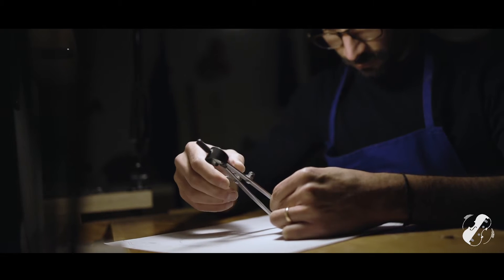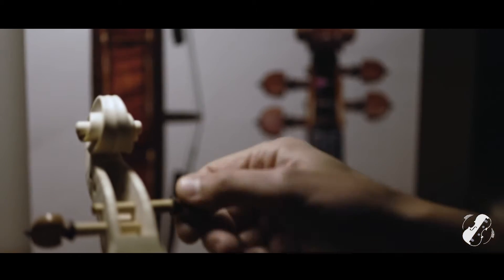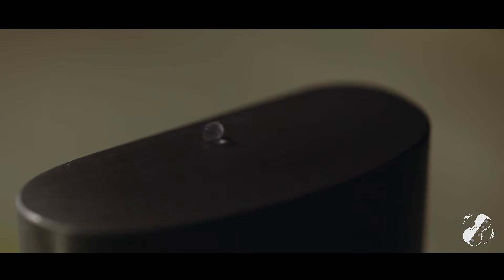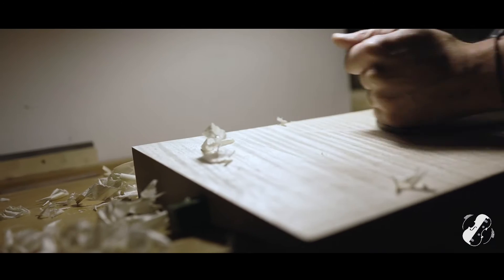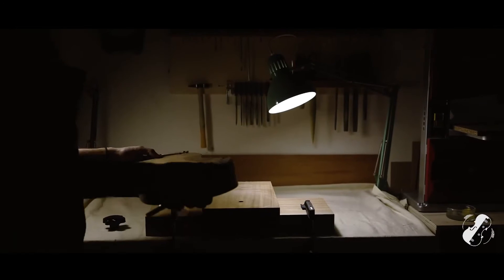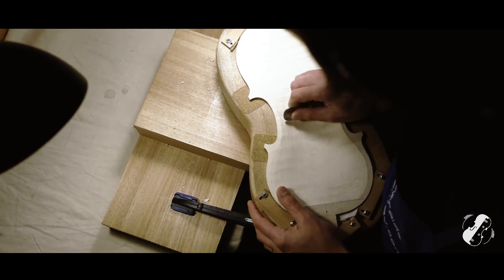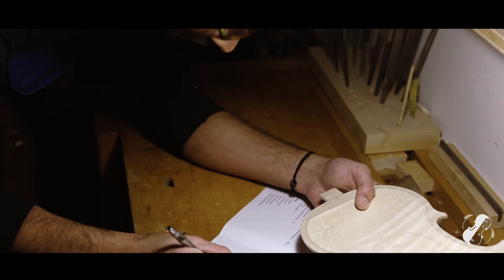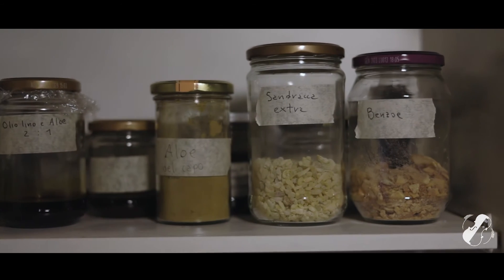Margiacchi Giacomo Violin Maker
La liuteria è un’arte meravigliosa.
Al suo interno sono squisitamente condensate: fisica, matematica, geometria, chimica, storia e una fine manualità.
Ad oggi è una vera e propria scienza ma le tecniche sono rimaste quasi immutate nel corso di 300 anni.
Io come molti altri liutai seguo il metodo classico cremonese, una tecnica tramandato fino ad oggi da maestro ad allievo.
Un sapere da un valore inestimabile passato di generazione in generazione e ancora per fortuna non superato dall’industria moderna.
Perchè un violino per funzionare in maniera eccellente deve rispettare dei parametri dinamici cioè che variano in base alle proprietà del legno che stiamo lavorando. È un fine intreccio di peculiarità che permettono ad uno strumento cosi piccolo di competere con strumenti amplificati moderni.
È senza dubbio un miracolo ingegneristico.
È un lavoro molto complesso, ma ripieno di soddisfazioni.
Immaginate la meraviglia di trasformare un oggetto grezzo come un pezzo di legno in una meraviglia stilistica con una personalità propria. Immaginate l’emozione ogni volta quando appena finito uno strumento lo testiamo per sentire che voce ha.
È una grandissima soddisfazione vedere che un pezzo di legno prende vita ed esprime insieme al suo musicista la loro anima, perchè c’è dentro anche un po della mia.
Incredibilmente oggigiorno usiamo gli stessi materiali dei liutai antichi.
Sono legni eccezionali sia per la bellezza sia per la resa acustica.
E in qualche modo mentre lo lavori ascoltando il suono della sgorbia o del pialletto sai già come suonerà quel violino
Il legno ti parla tra le mani mentre lo lavori.
Non c’è assolutamente paragone tra un violino fatto da un singolo produttore ed uno fatto con un lavoro seriale di fabbrica. Per quanto possano apparire simili ad uno sguardo superficiale in realtà c’è un abisso.
Lo strumento puó raggiungere i suoi piu alti standard solo se curato in ogni singolo dettaglio, in ogni singola fase di lavorazione

ING

Violin making is a wonderful art.It’s an exquisitely combination of: physics, mathematics, geometry, chemistry, history and fine hand krafted skills.
Today it is a real science but the techniques have remained almost unchanged over the course of 300 years.Like many other violin makers, I follow the classic Cremonese method, a technique handed down to this day from master to student.This knowledge passed from generation to generation and still fortunately as not been replaced by modern industry.
Actualy to create an exxellent violin you must respect dynamic parameters that vary according to the properties of the wood thats is being crafted. It is a fine interweaving of peculiarities that allow such a small instrument to compete with modern amplified instruments.It is an absolut miracle of engineering.
It is a very complex job, but full of satisfactions.Imagine the wonder of transforming a raw object like a piece of wood into a stylistic masterpiece with a personality. Imagine the emotion of testing and hearing the voice of the instrument i have just created.
It is a great satisfaction to see a piece of wood comes to life and expresse together whit its musician their souls, because there is also a bit of mine inside.
Incredibly, nowadays we steel use the same materials as the violin makers of the past.They are exceptional woods both for their beauty and for their acoustic performance.
And while i’m working on it listening to the sound of the gouge or the plane, i already know how that violin will sound.Wood speaks to you in your hands as you work on it.
There is absolutely no comparison between a violin made by a single manufacturer and one made with factory serial work. However similar they may appear superficialy, in reality there is an enormous differences.
The instrument can reach its highest standards only if you take care of it in every single detail, in every single step of the proces of it’s creation.